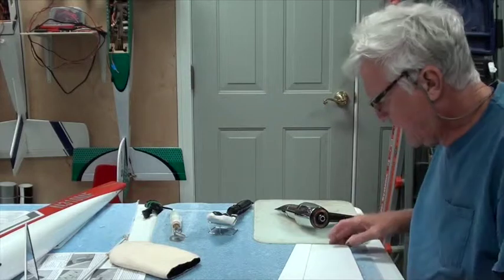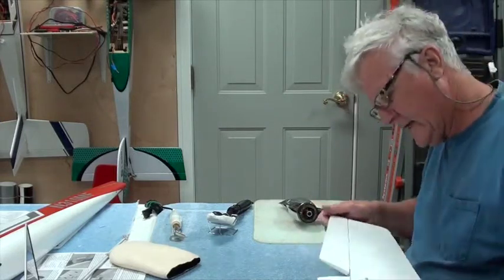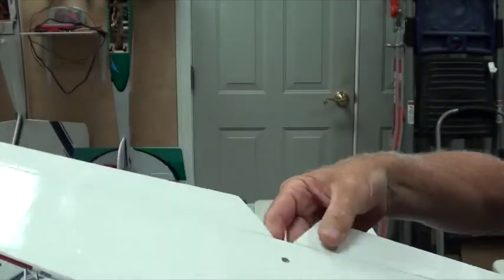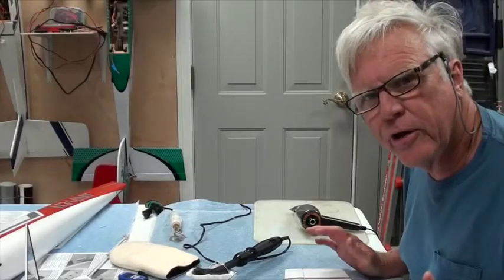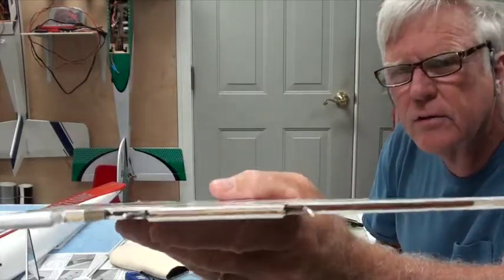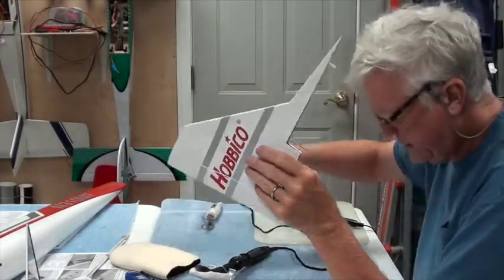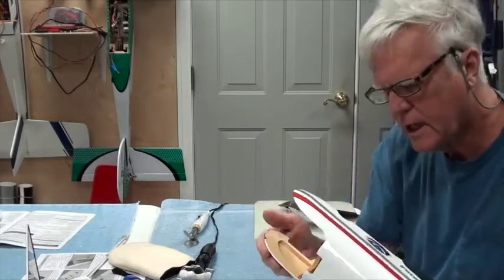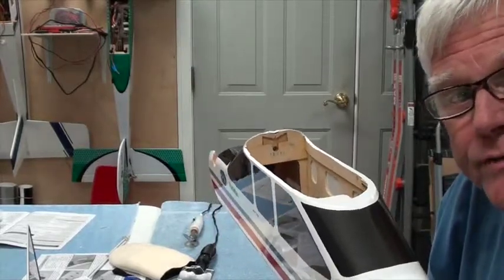NE12 NexStar Heat Gun, Trim Iron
This video shows how to use the heat gun and trim iron to make sure the folds of the covering are glued down for the Hobbico NexStar aircraft.